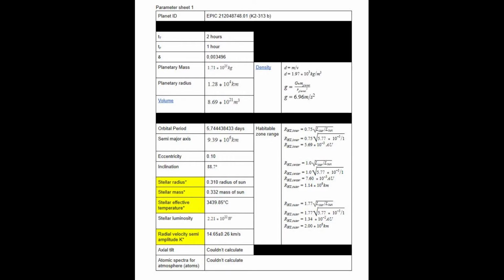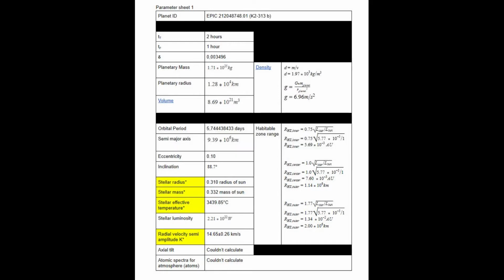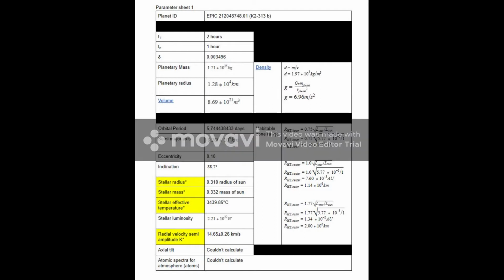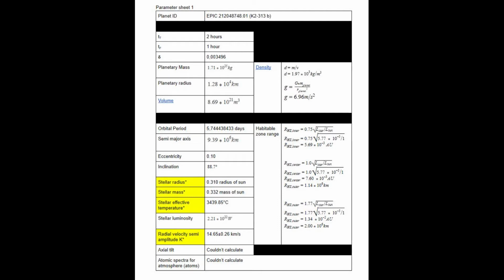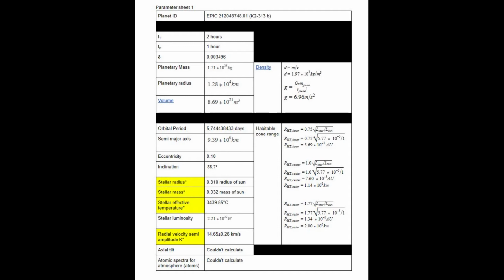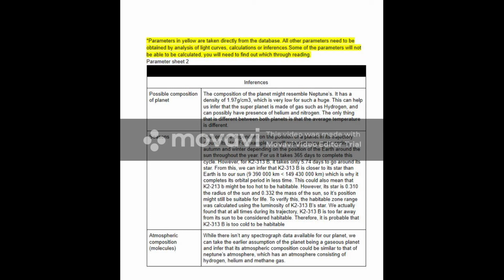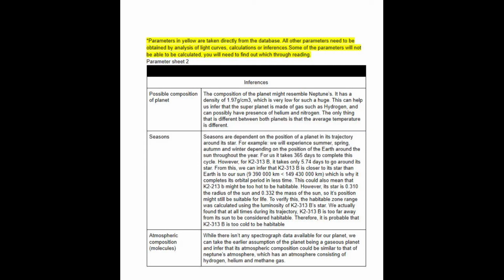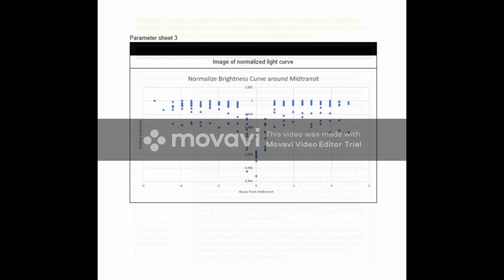Physique Exoplanet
exoplanet